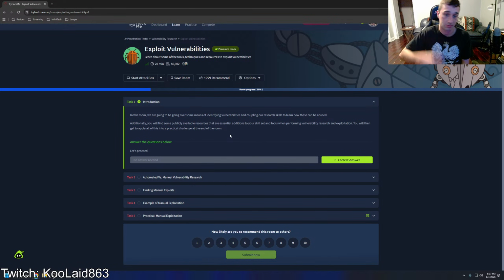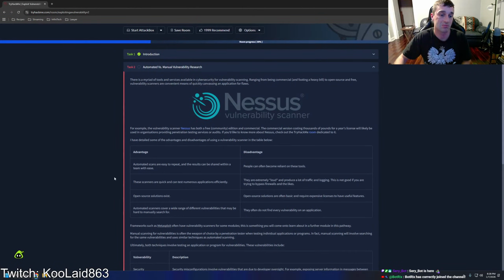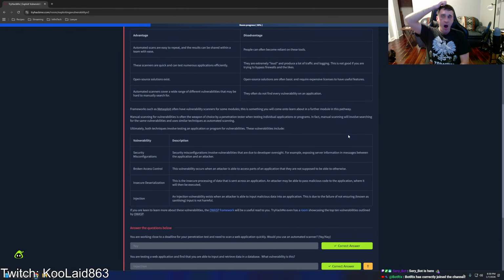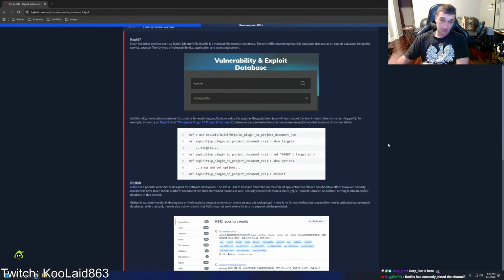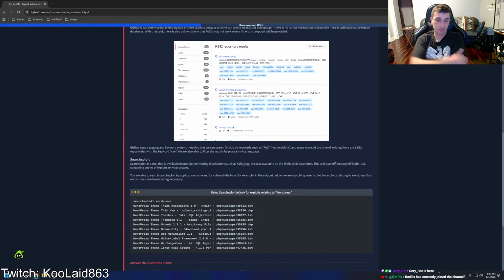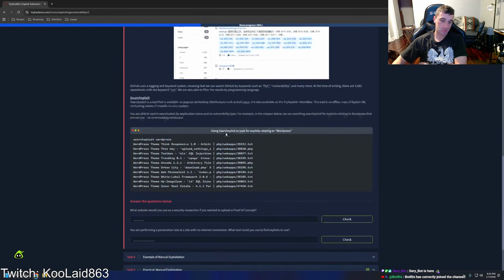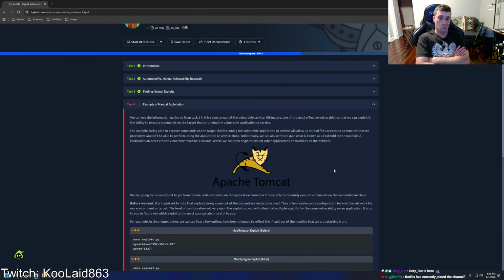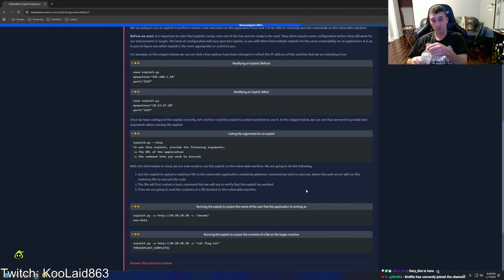Learn Cyber Security w/ Me! (Exploit Vulnerabilities) - TryHackMe!